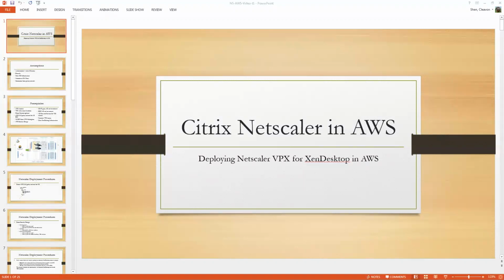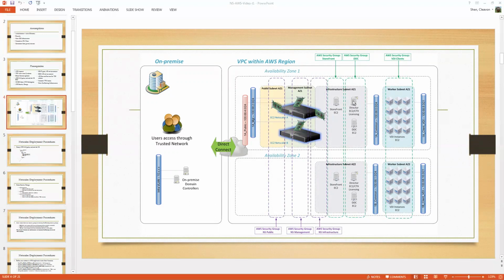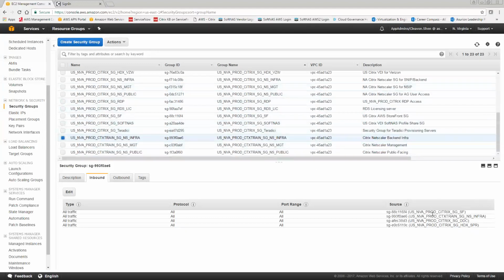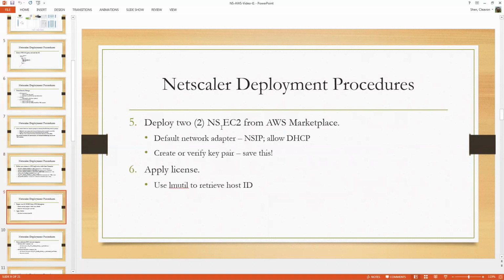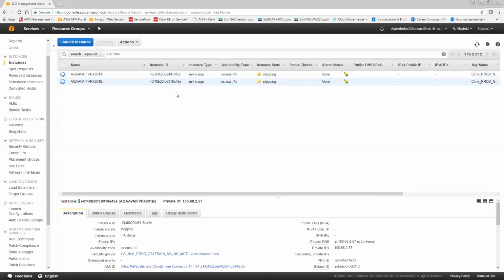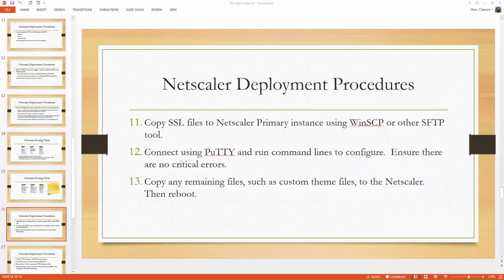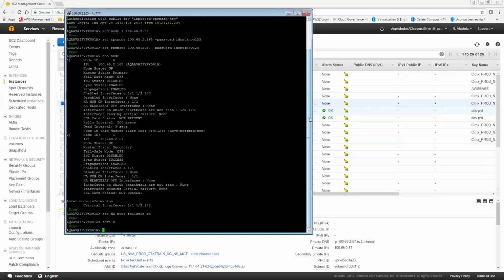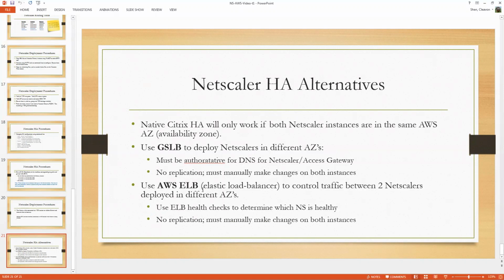Deploying Citrix Netscaler in AWS for XenDesktop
These are detailed instructions describing one method of deploying Citrix Netscaler in AWS (Amazon Web Services) to deliver XenDesktop and making use of Netscaler HA.

While it is a long video, for those with a good background in Netscaler and AWS, it should be easy to extract the highlights.  For everyone else, the step-by-step process will be helpful.

More Citrix in AWS videos to come!